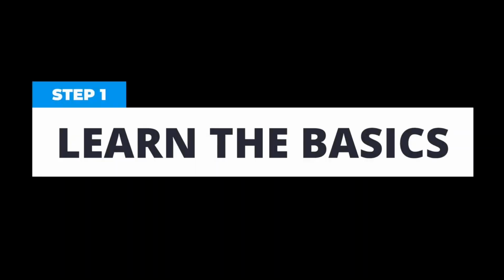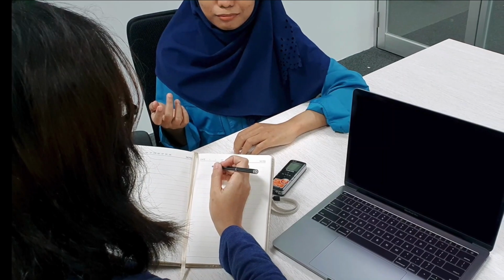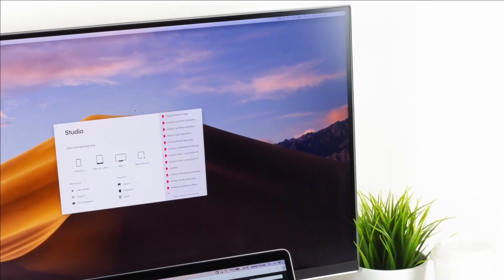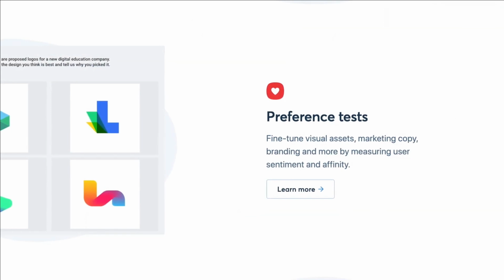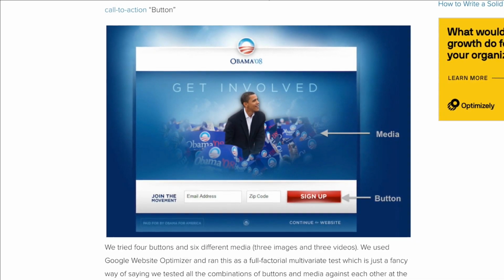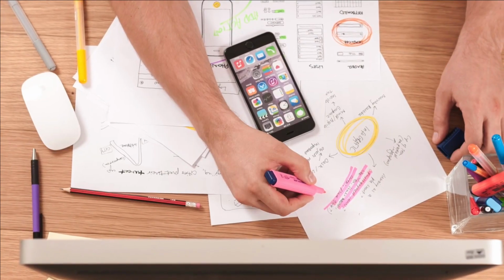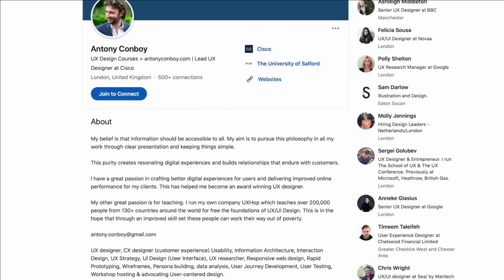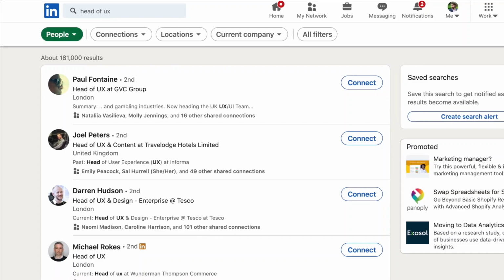UX Design# FREE Crash Course 2021 Design#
Get Started in UX Design and Learn how to BECOME a UX Designer. This is a Free Crash Course for 2021 that takes you through the UX process from beginner to getting a job. Become a UX Designer without any previous knowledge with this easy-to-follow course ➡️

The video follows 7 Steps and You can start today, even if you have no experience and are a complete beginner.

The first section covers the basics of UX Design (user experience) - this includes covering what a UX designer does, what a UI (user interface) is, and how you build digital products using the User-centered design process.

The second section covers what UX tools you will need and which ones are best for you. This includes design tools like Figma, Sketch, and Adobe XD. We also cover UX research tools - the links are below.

We get you up and running with a UX portfolio using Adobe Portfolio. We then cover how to create example UX projects and writing a case study to showcase your work and what you learned.

In the final sections, we cover how to promote yourself online and using Linkedin to get an internship / find a job as a UX designer.

Do you have any tips to become a UX Designer? Please share any stories or links others like you will find useful in the comments.

Timecodes:
0:00​  Intro
0:23​ Step 1 - UX Basics
11:09​ Step 2 - UX Design Tools (Software)
19:23​ Step 3 - Create Your UX Portfolio
22:43​ Step 4 - UX Projects
24:20​ Step 5 - Case Study
28:05​ Step 6 - Self Promotion
30:33​ Step 7 - Find a Job in UX